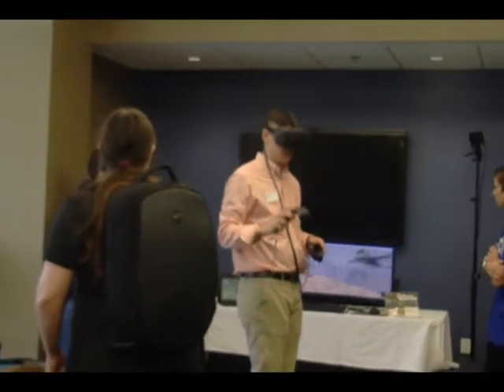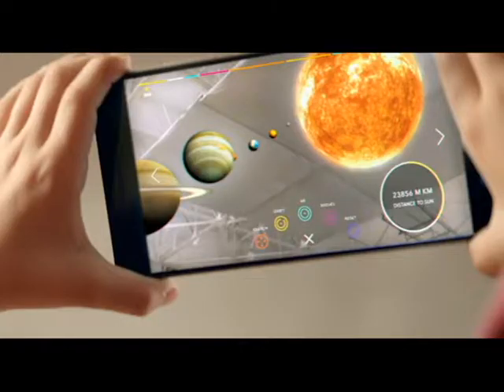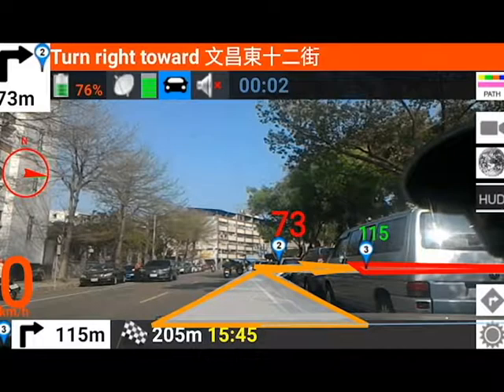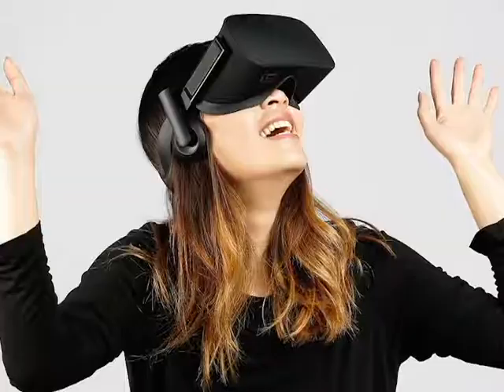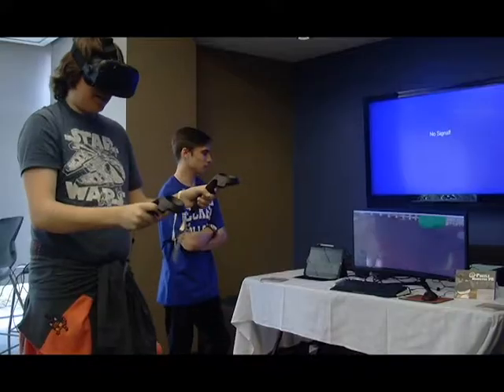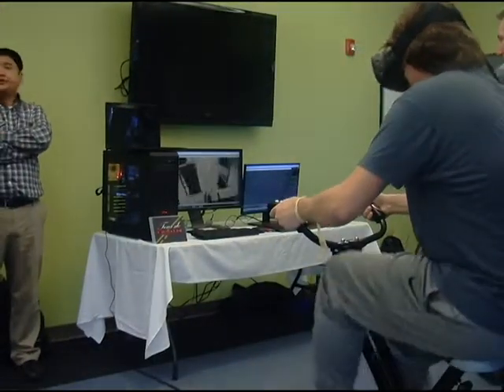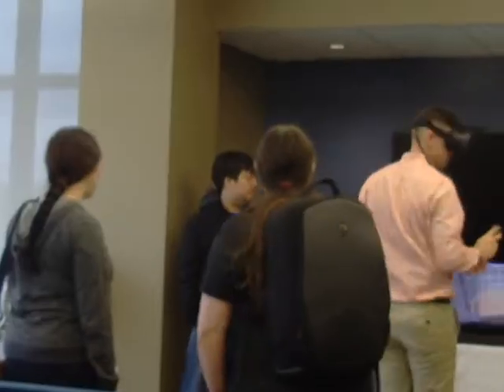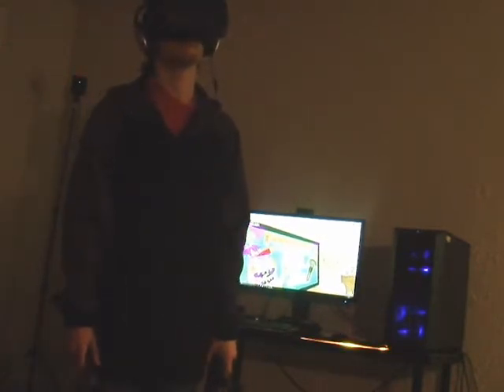AR and VR at Becker College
Project#4 - Documentary
by Tristan Valbuena